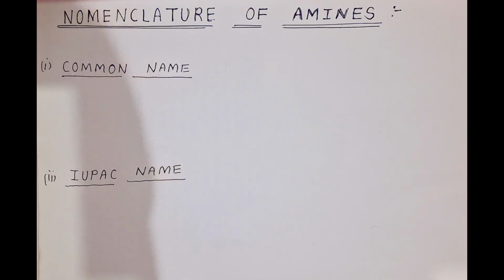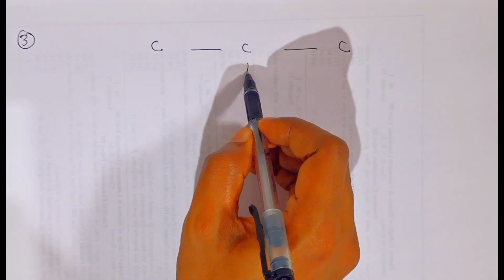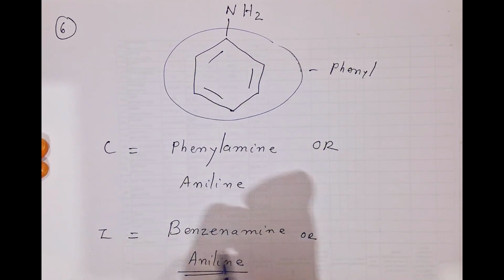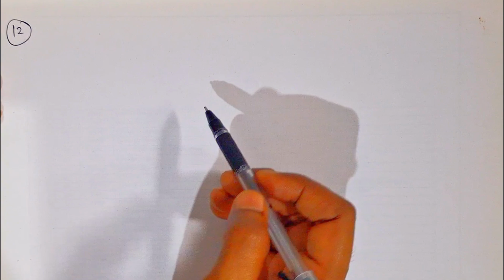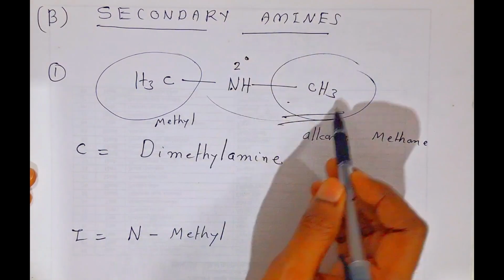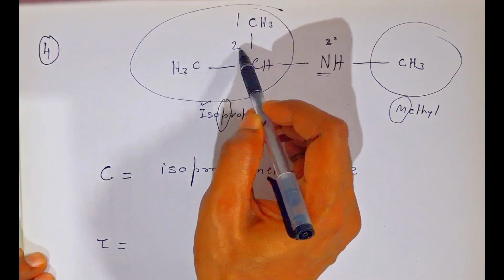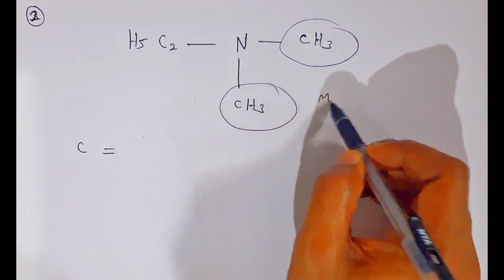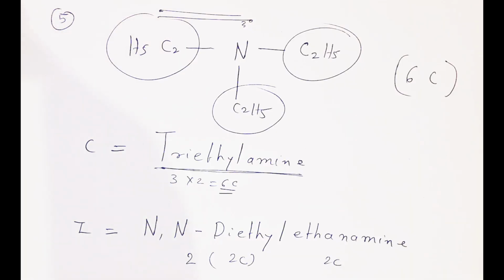Class 12 Amines Nomenclature | Boards, NEET & JEE Prep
Master the IUPAC Nomenclature of Amines for Class 12 Chemistry in this detailed tutorial! We break down everything from primary, secondary, and tertiary amines to aromatic amines like aniline, to help you score full marks in your  HSC, CBSE, NEET, and JEE exams.
In this chemistry lecture, you'll learn all the important IUPAC rules with clear, solved examples perfect for your board exam and competitive exam preparation.